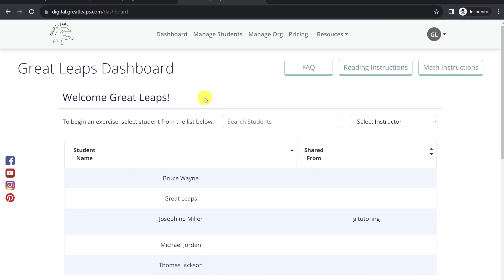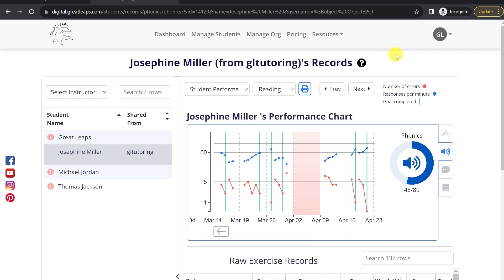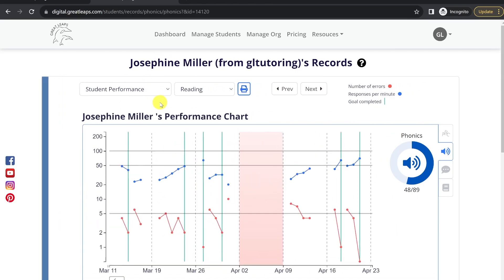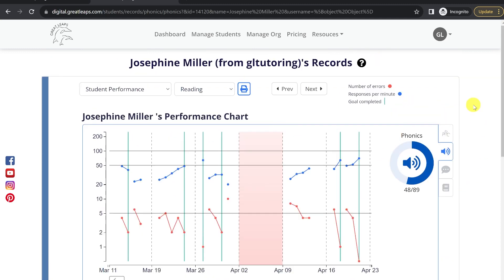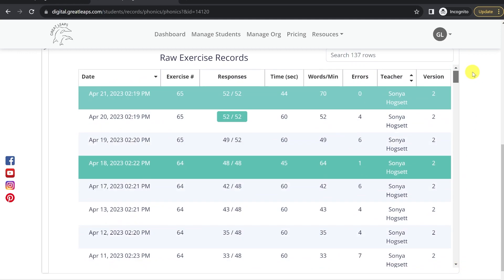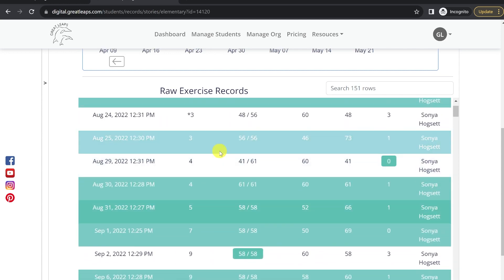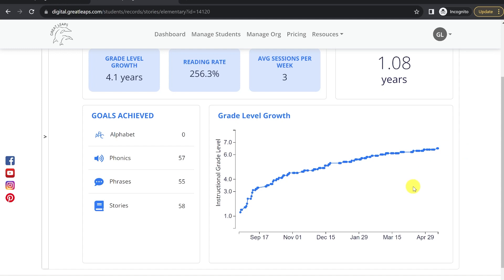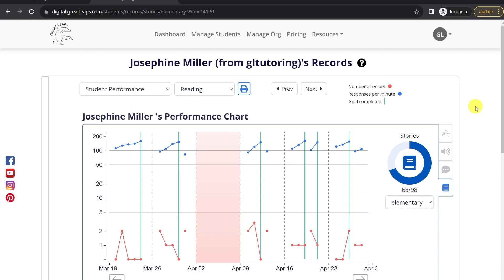Great Leaps Tutorial: Student Data and the Records Page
This video we will break down the various charts on the Student Records page in Great Leaps Digital.